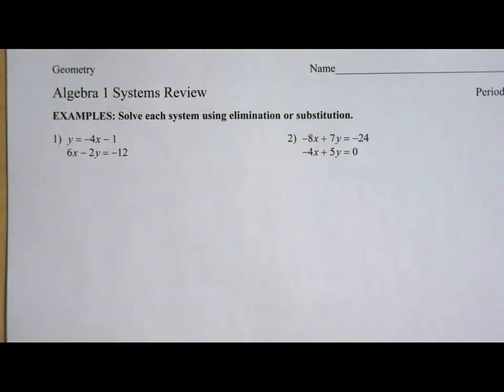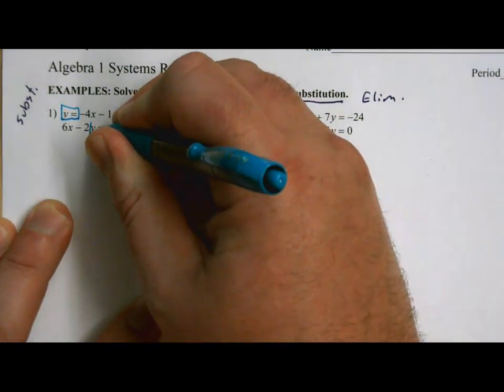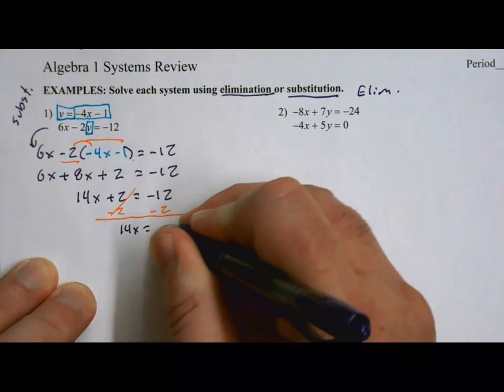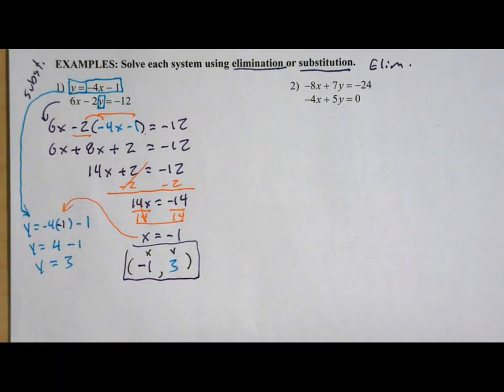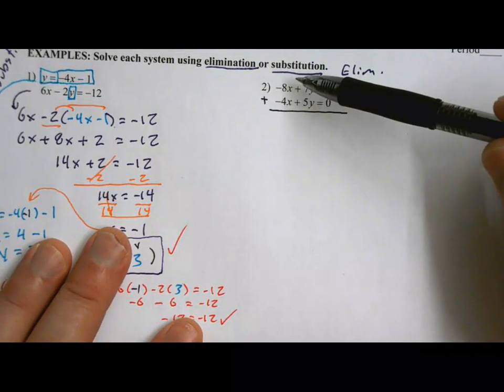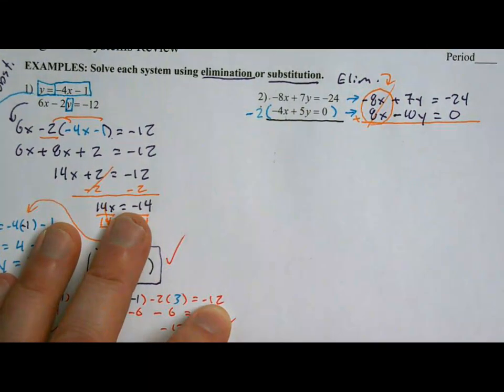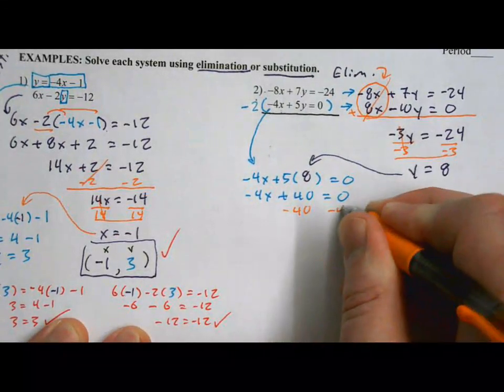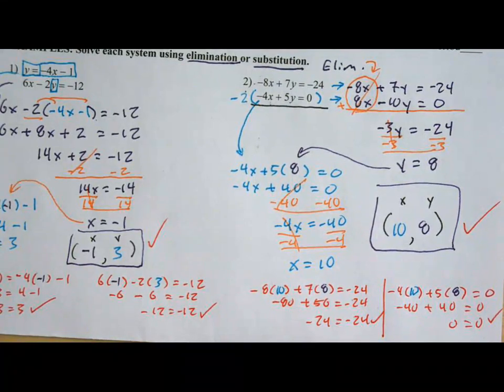Alg1 Review: Solving Systems using Substitution and Elimination